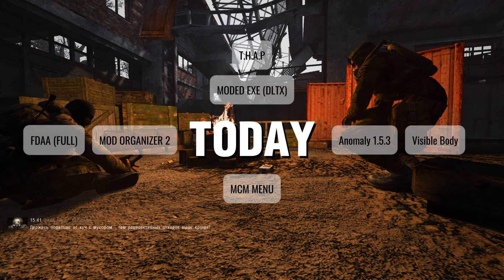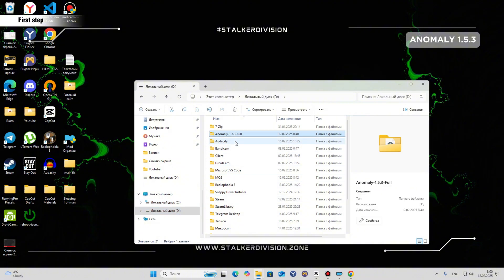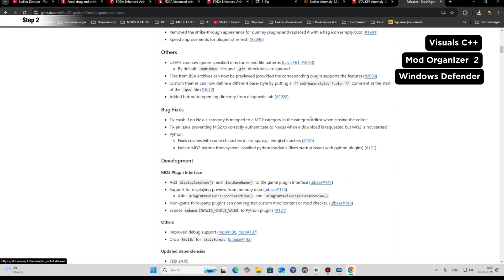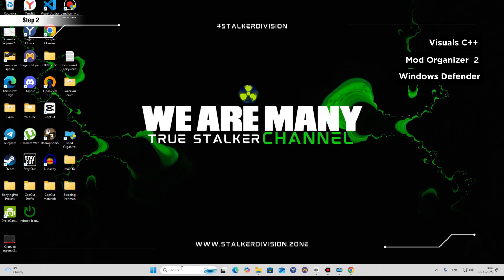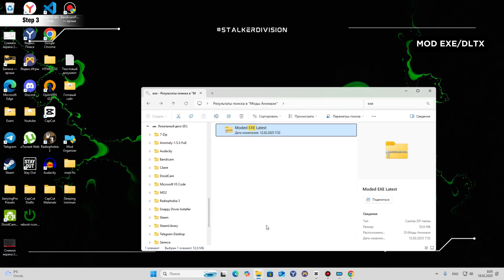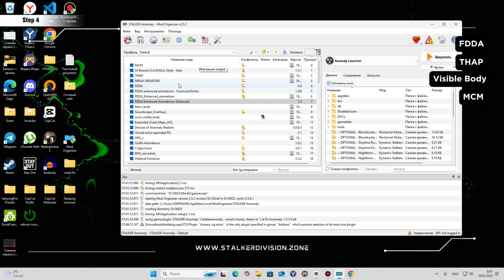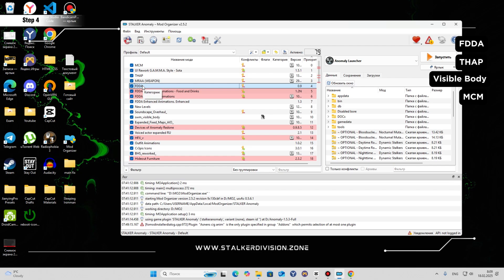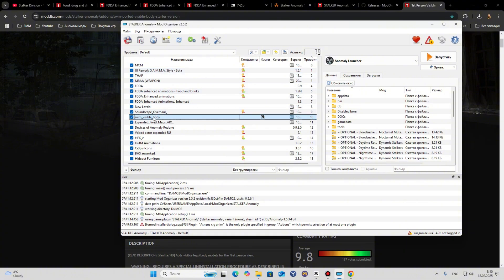☢️STALKER Anomaly INSTALLATION, MODS & TIPS | Complete Beginner’s Guide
🔥Greetings, you ll learn: How to install Anomaly? How to install DLTX/MOD EXE? How to install MODS? How to install MOD Organizer 2? How to install THAP? How to install FDDA animations ? How to install visible body ?

📌Support me:
- Yoomoney 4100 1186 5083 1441
- TRC20 (USDT): TUcHUr5dVqCR7BrdgcG8BtAgNSA3mMnBu9

- My PC stats:
- RAM 8GB
- Video card: AMD Radeon RX 580 2048SP (8192 MB)

If links not working search for mods in google - you have names.